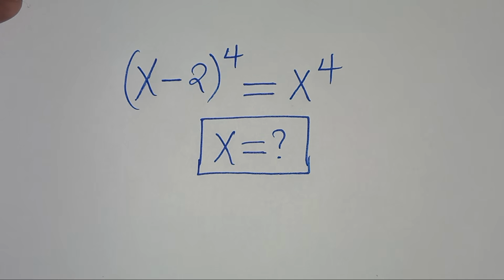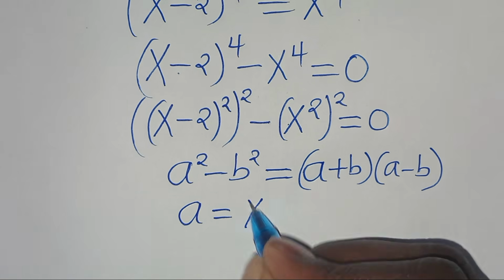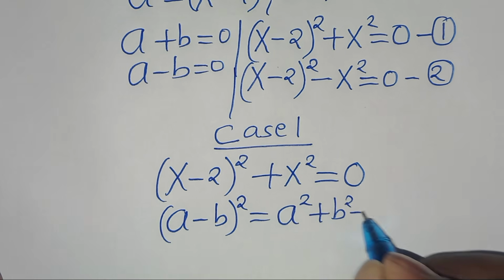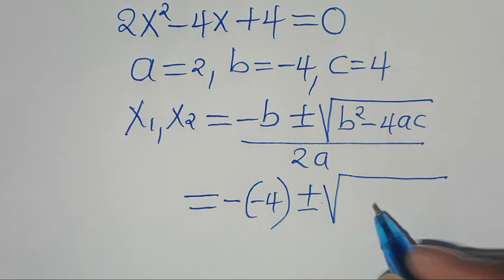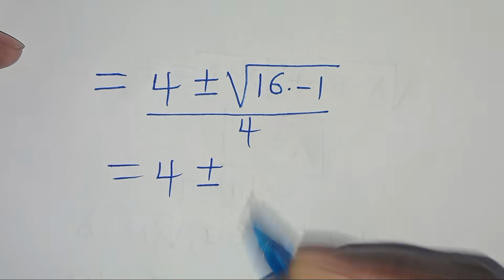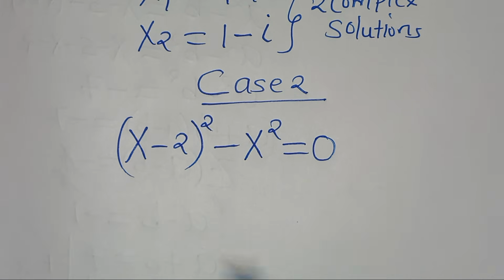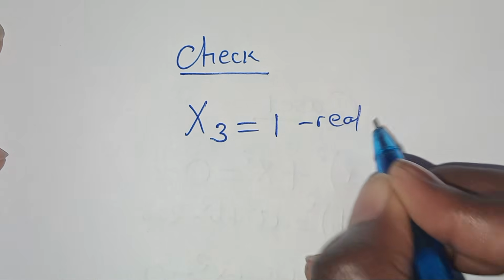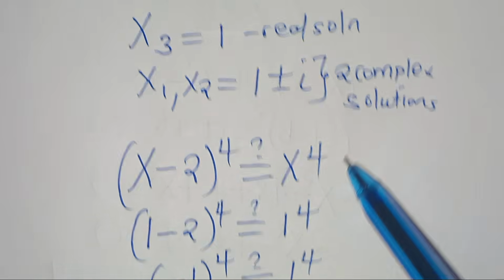Germany | Can you solve this? | Math Olympiad